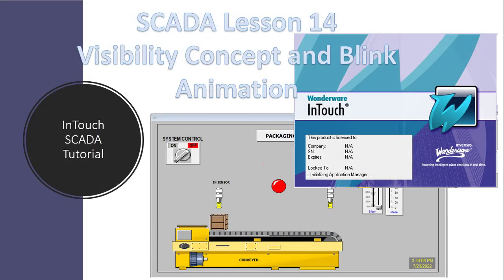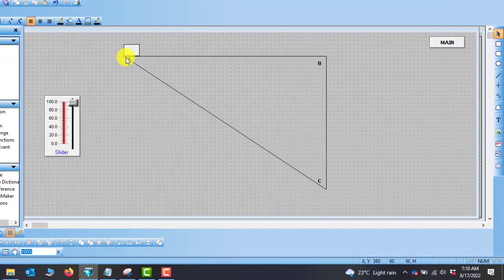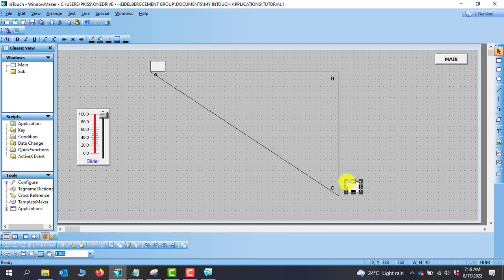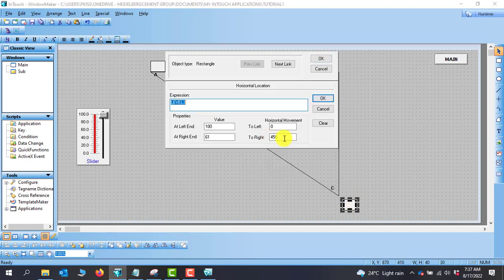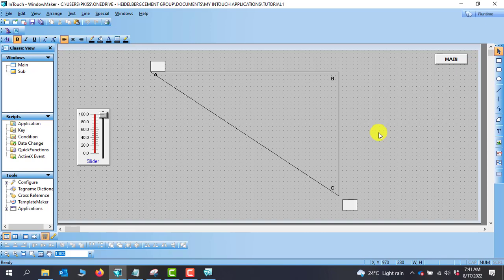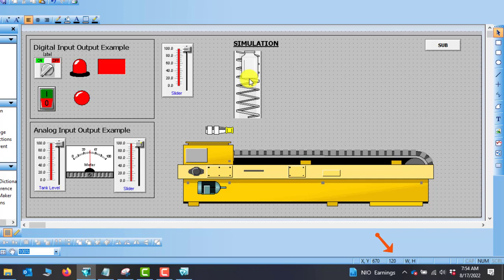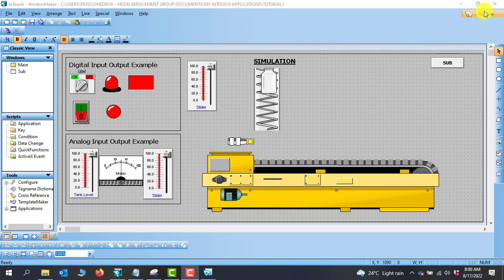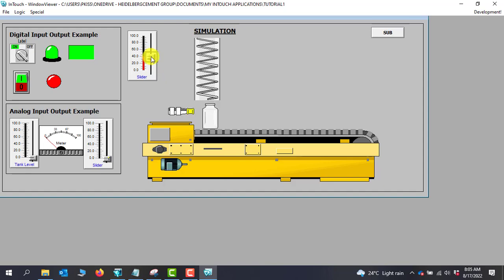SCADA Lesson 14 - Visibility Concept and Blink Animation in InTouch SCADA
In this lesson, we will look at visibility concept and blink animation in InTouch SCADA